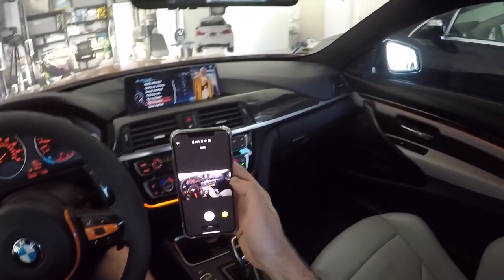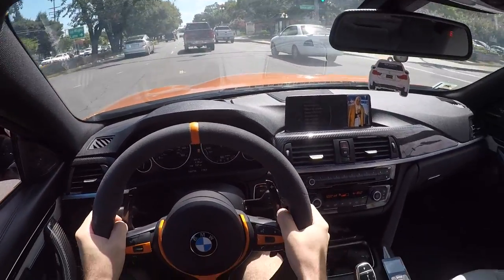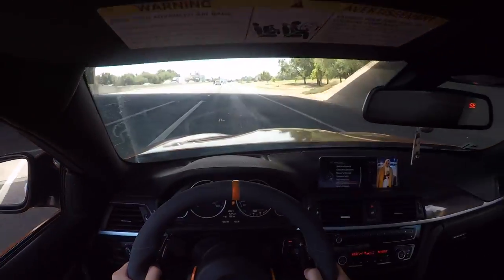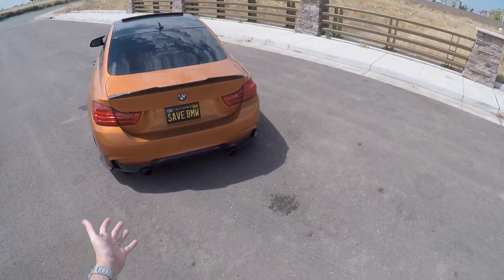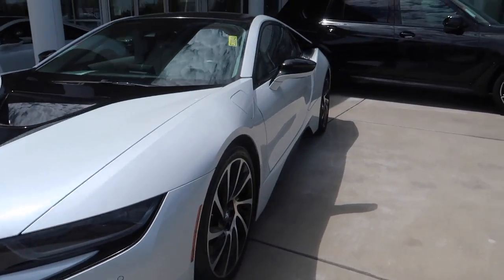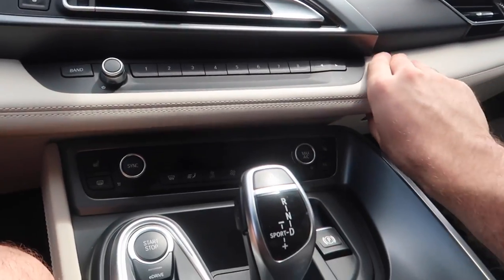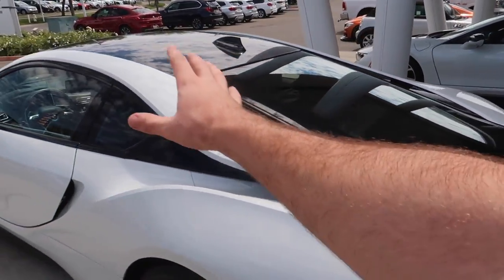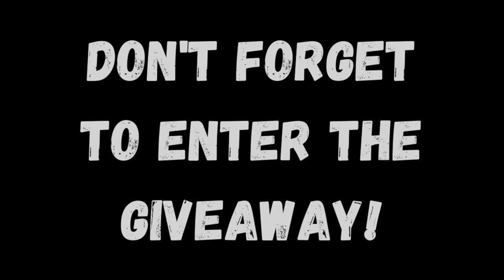I DID SOMETHING!!!!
Once you have done those 3, you will be instantly entered into the giveaway!

MW 435I MOD LIST:
KiesMotorsports (NOUR5)
BurgerTuning
ShineArmor (NH10)
AzaAutoWheel
Suvneer
Valvetronic (NOUR)
FitedRacing
TireWheelZone